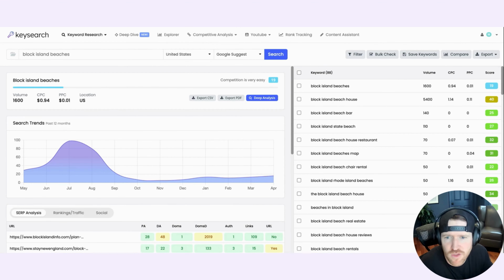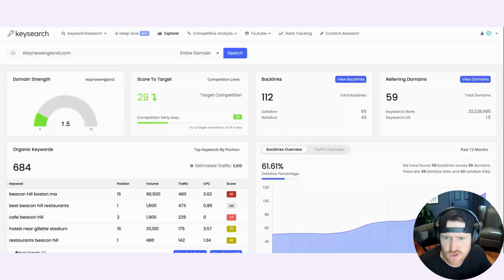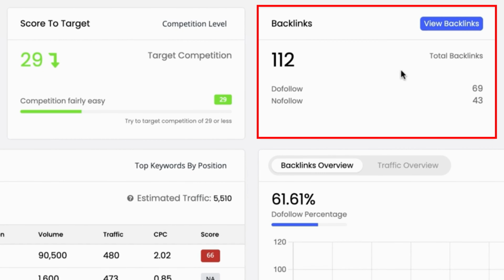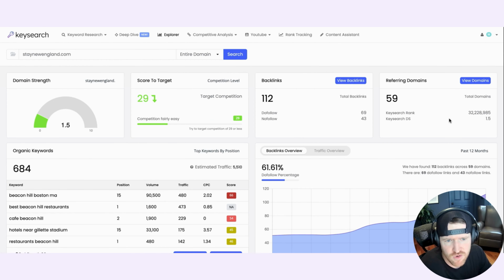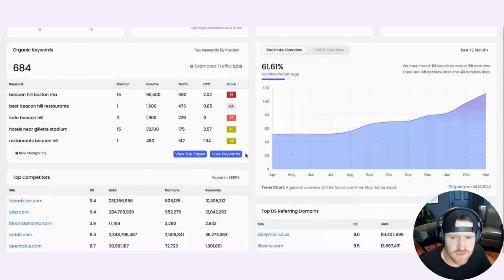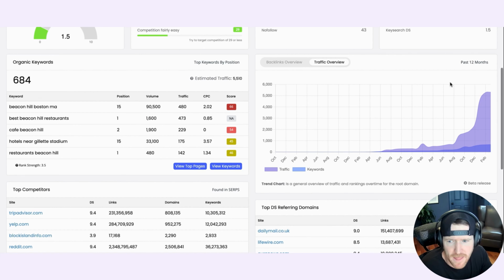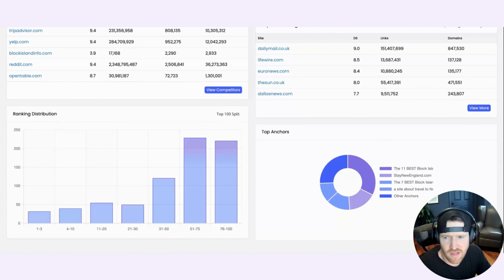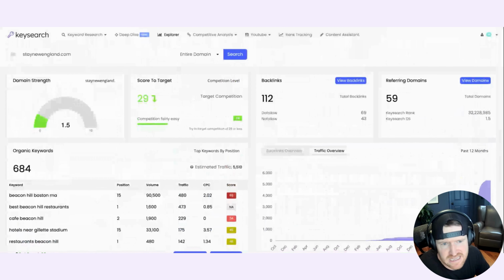KeySearch Site Explorer Tutorial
KeySearch's Site Explorer tool allows users to analyze their competitors' websites by viewing their backlink profile, organic search traffic, and ranking keywords.